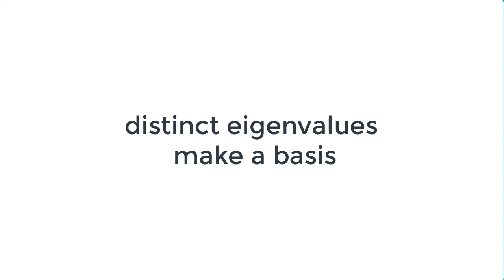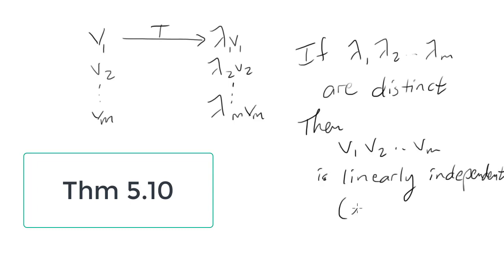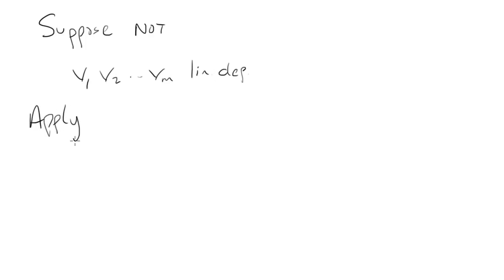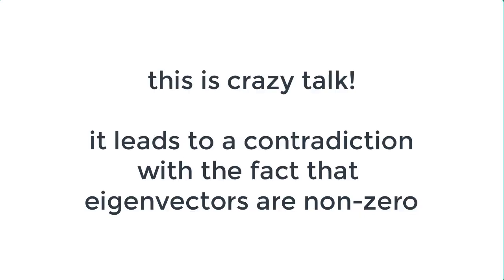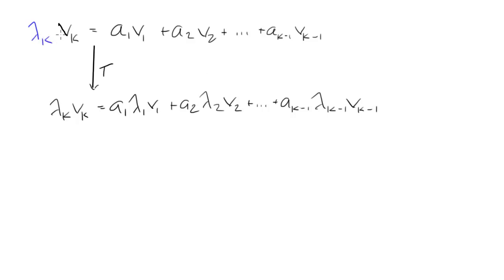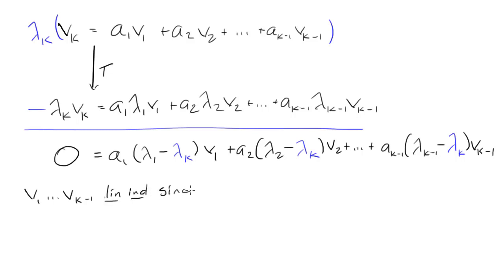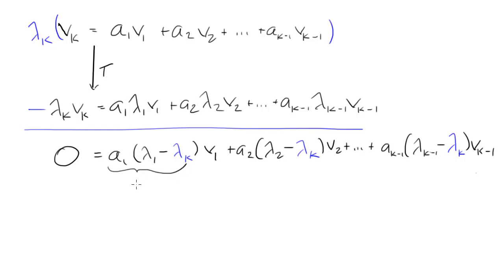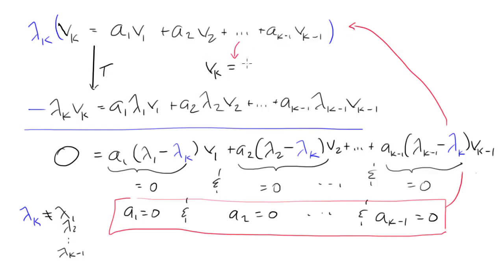Math 347 independent eigenvectors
thm 5.10 from "Linear Algebra Done Right" 3rd ed. by Sheldon Axler